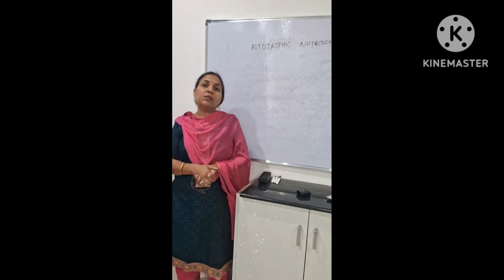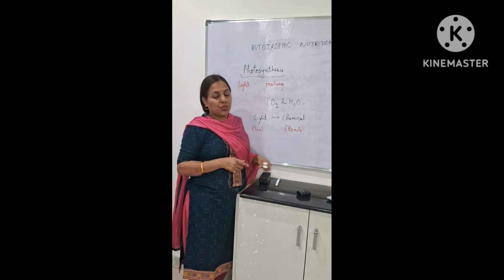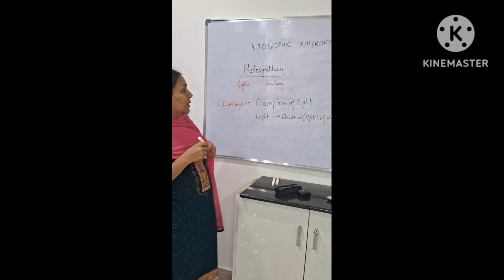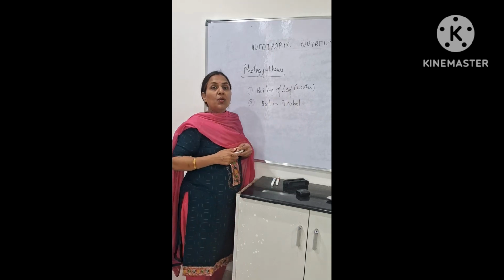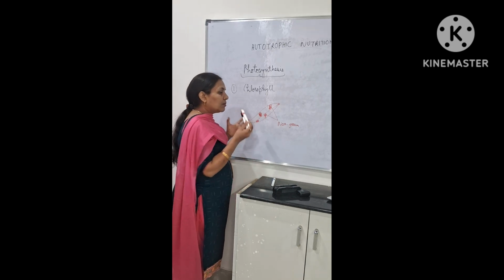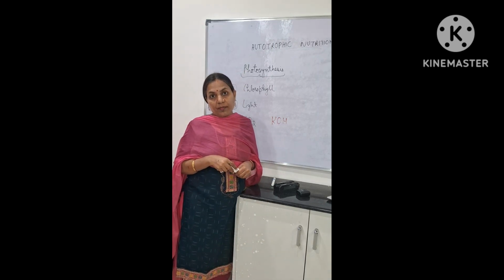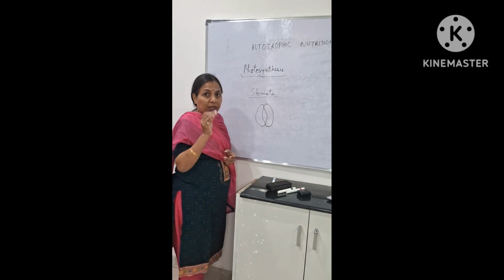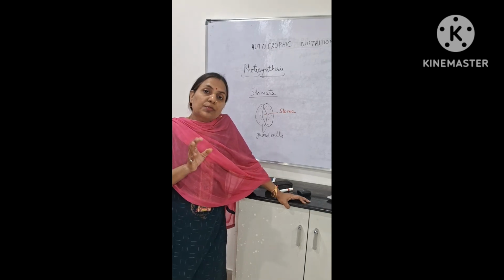Class 10, Chapter 5, Life Processes. Topic-Autotrophic Nutrition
Join us at Facebook I and instagram.